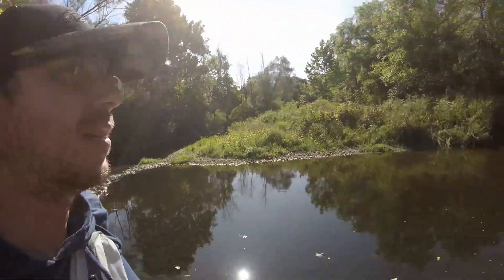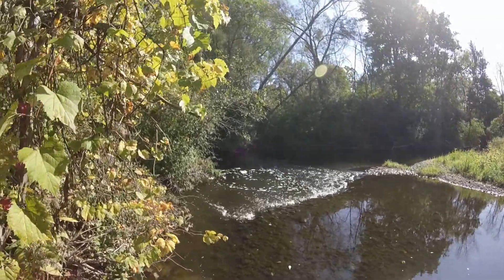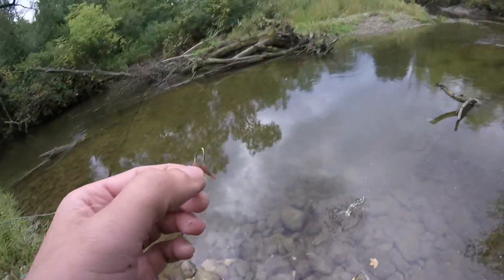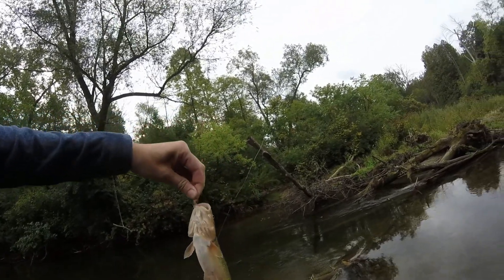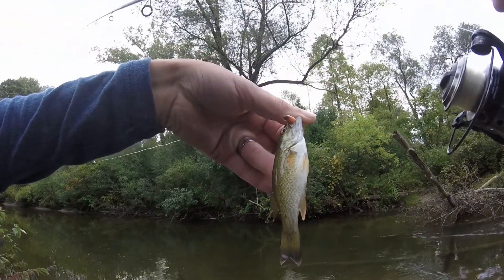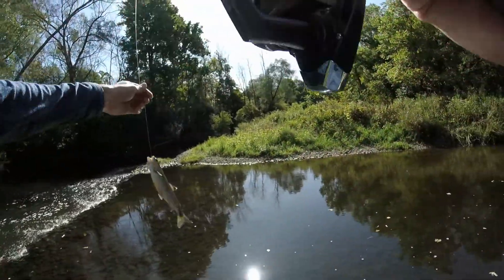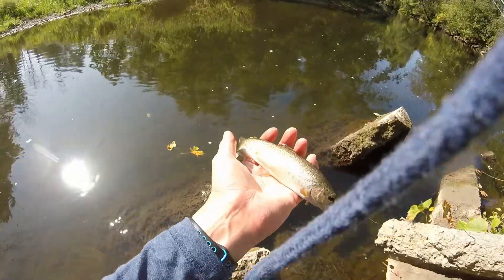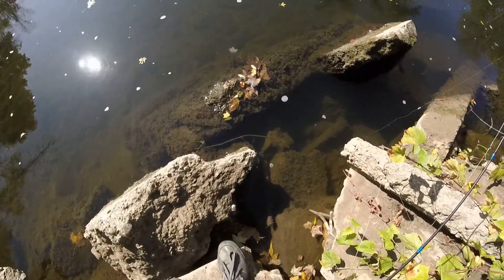Fall Trout (and Bass) fishing at Whitemans Creek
Decided to take one last Trout fishing trip to whitemans creek for the season. I caught a ton of fish, including the ever elusive rainbow trout! I also caught smallmouth bass, river chub, suckers, and more.
Date of Fishing September 26 2019
- Bass Fishing, Grand River, Fall
- Grand River Small Mouth Bass Fishing